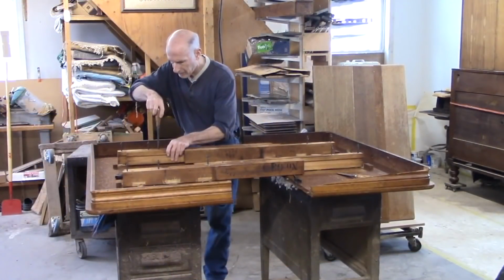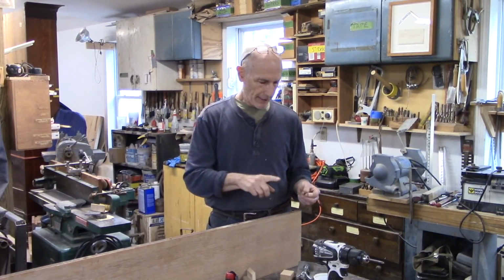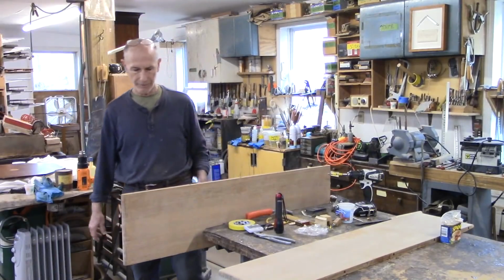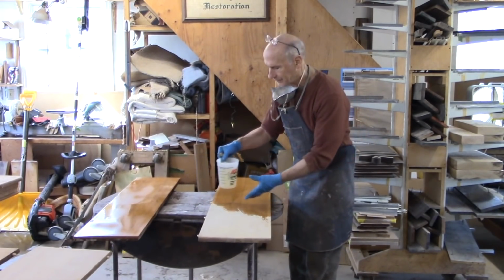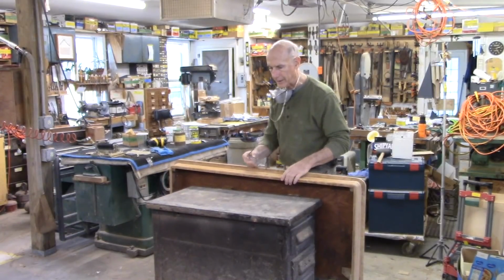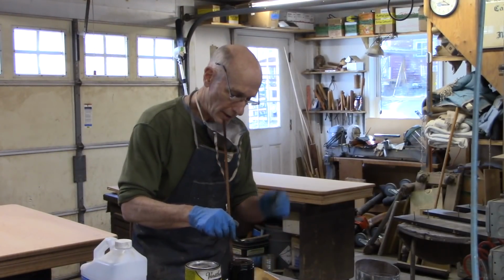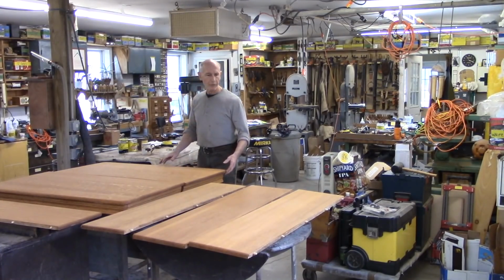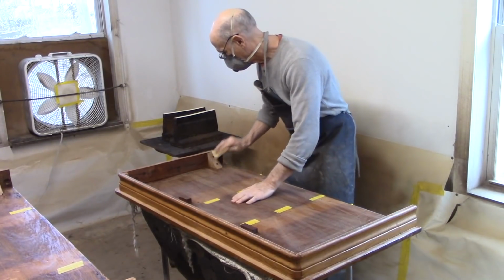Staining a Turn of the Century Table - Thomas Johnson Antique Furniture Restoration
Tom Johnson of Thomas Johnson Antique Furniture Restoration in Gorham, Maine continues his extensive restoration of this antique table of quarter sawn oak. Tom has been restoring furniture professionally since 1979. or write us at . And for those on the west coast looking for custom framing, be sure to check out Tom's daughter's shop, (@emcollierframes on Instagram).